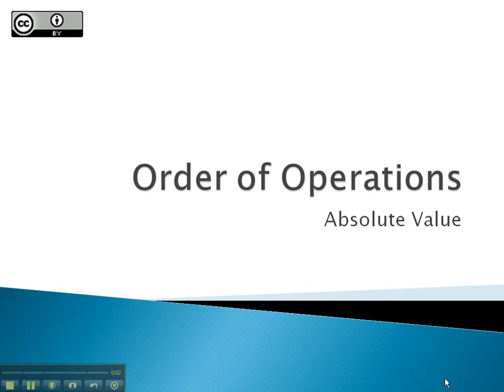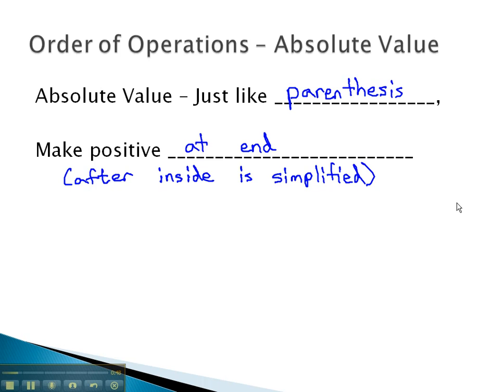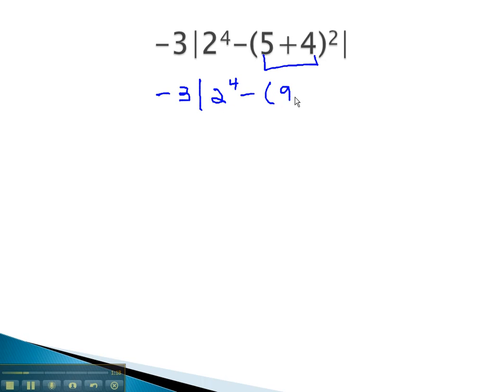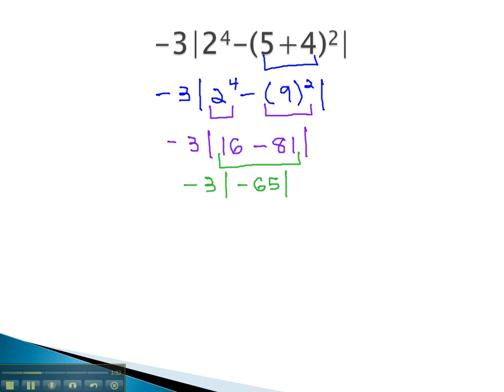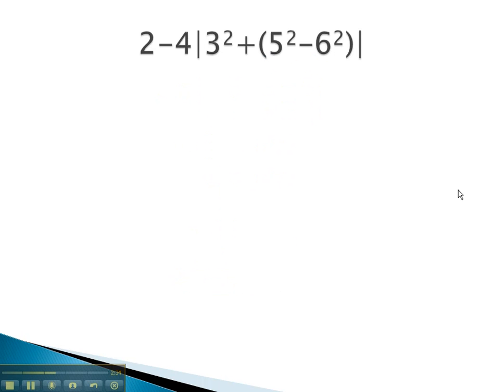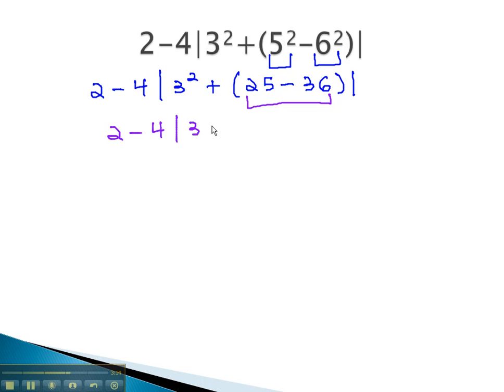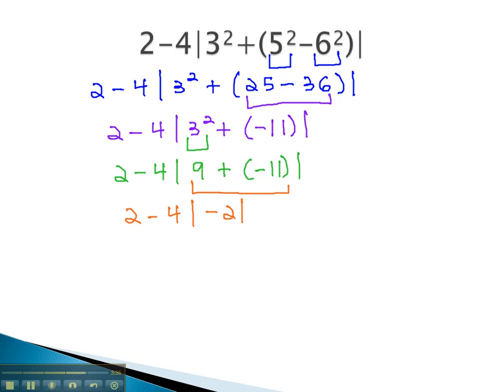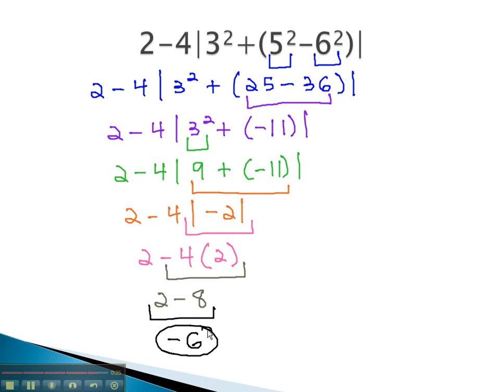Order of Operations - Absolute Value